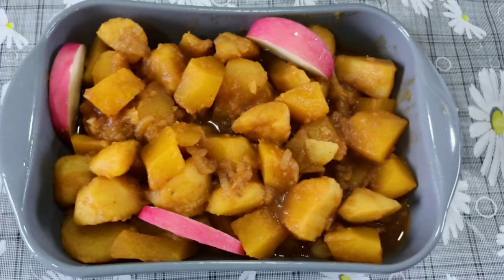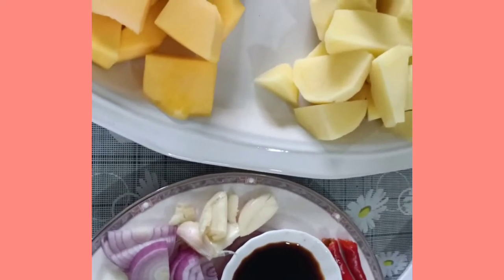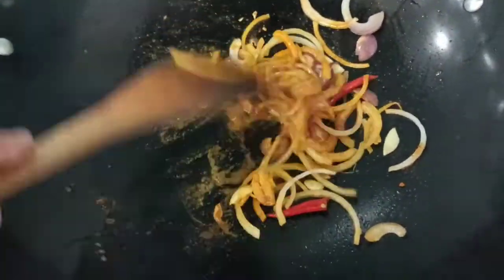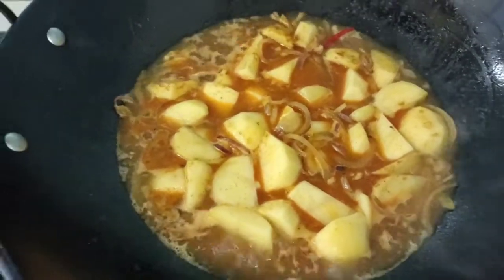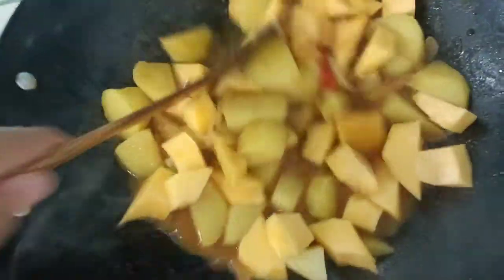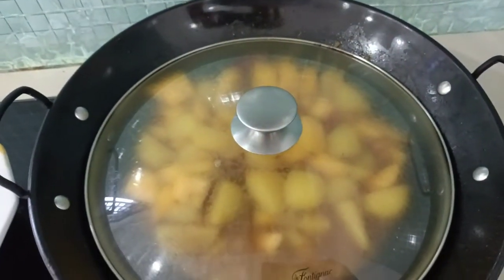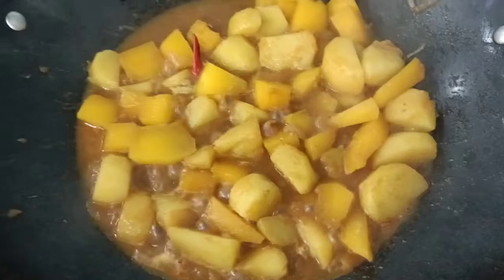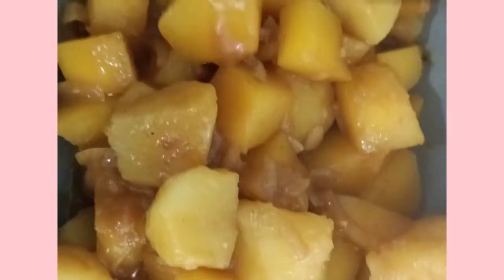Vegetarian Dishes /pumpkin & potato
Hope you wil enjoy and love watching this video

Pumpkin and Potato
Ingredients
pumpkin
potato
curry powder
oyster sauce
garlic
onions
pepper powder
water
soya sauce
fresh sliced apple for decoration /optional

Stirfry vegetables